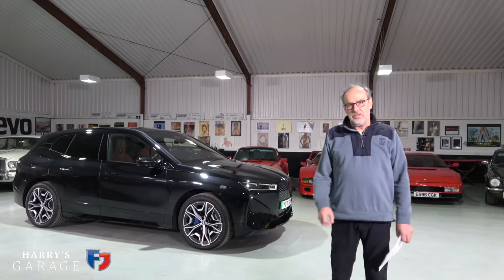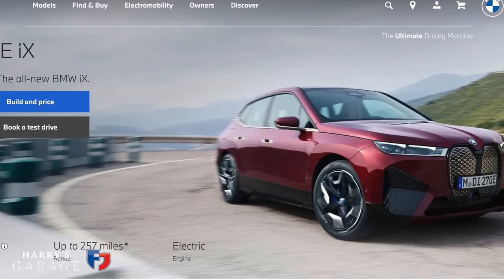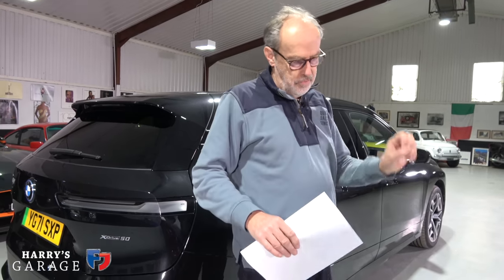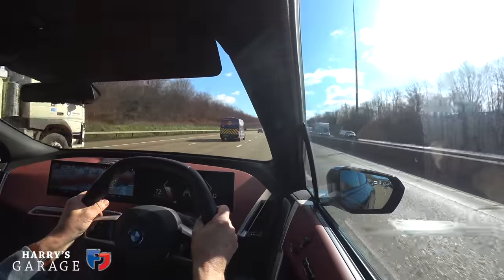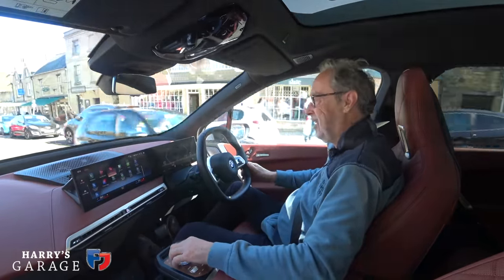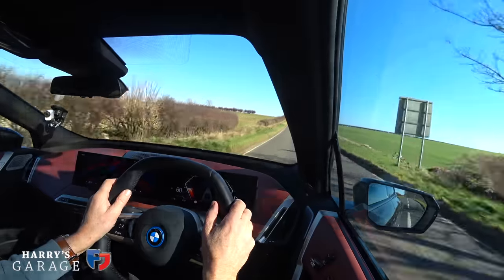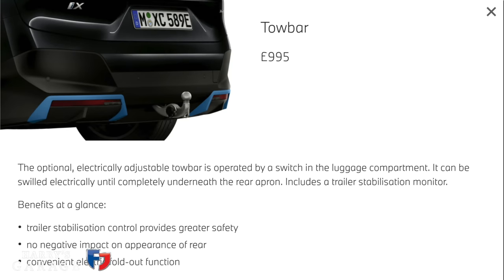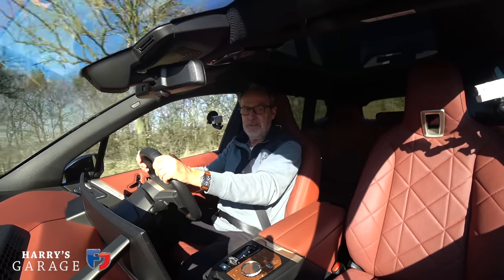Scary looking BMW iX xD50M real world review. BMW say it has a 300+ mile range but does it really?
BMW iX xD50M is BMW's top of the range electric family car with a huge 105kWh battery, a promised 360mile range, 4WD and a massive cabin. But this car costs nearly £116,000. Is it worth it? Find out here..